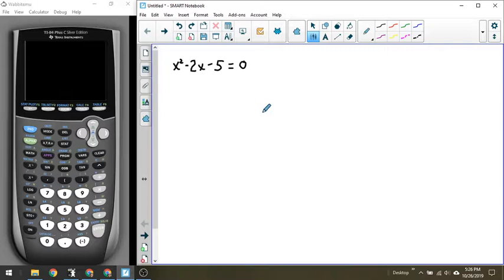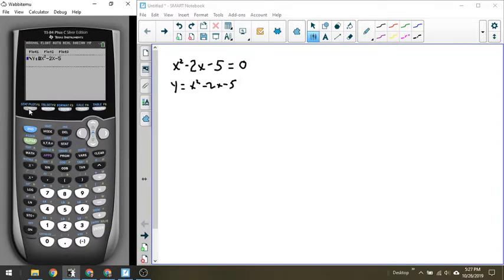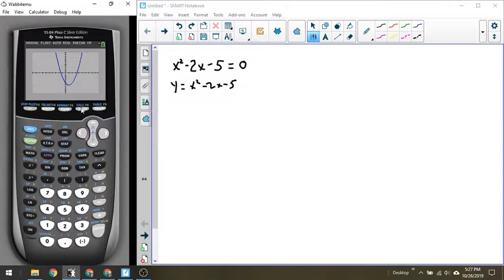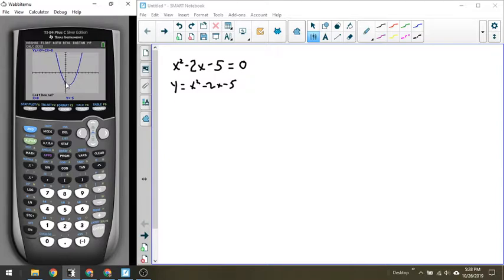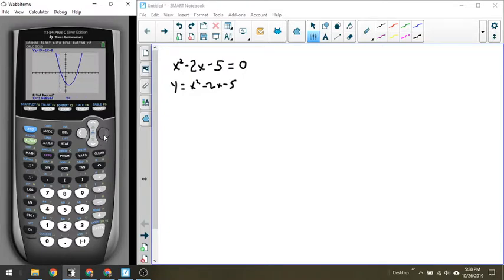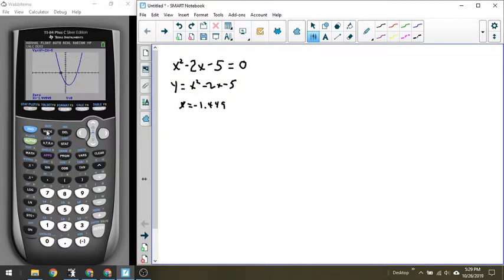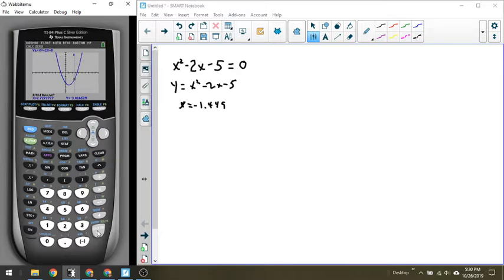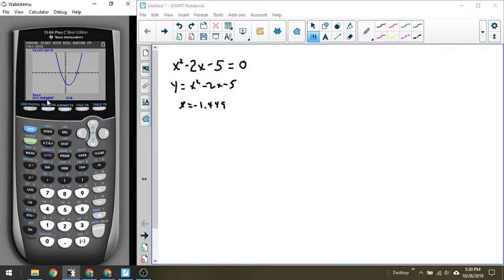3 5 5 Using the calculator zero function to find solutions to quadratics